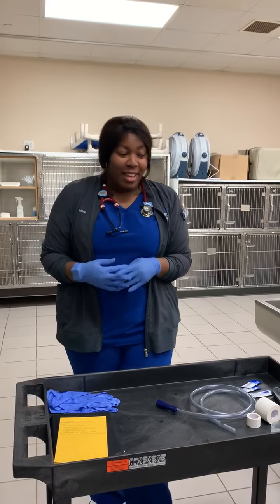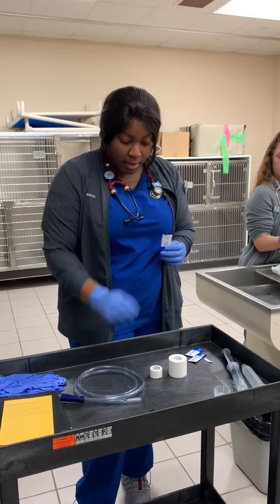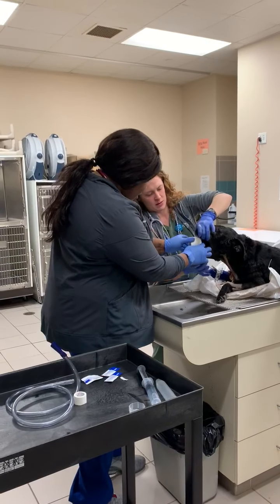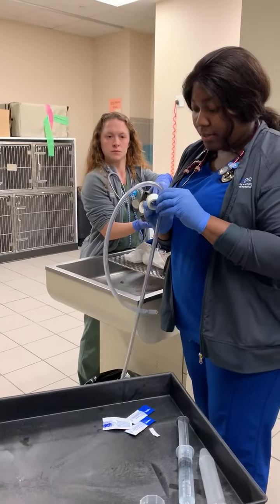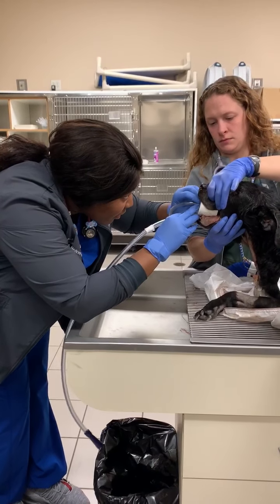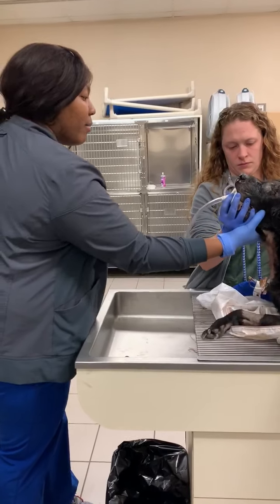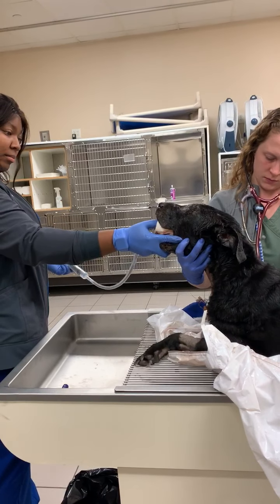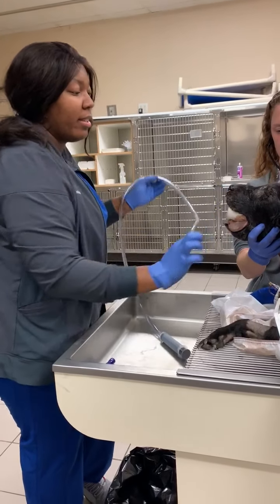Penn Foster Externship 1 Skill #13